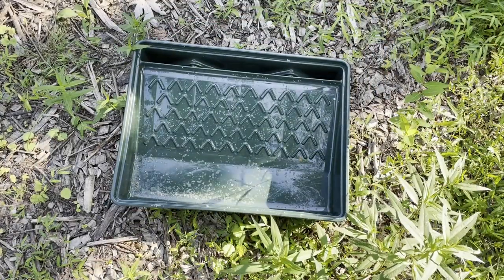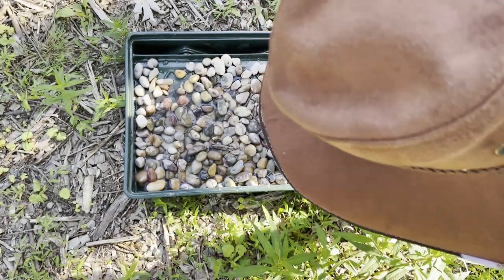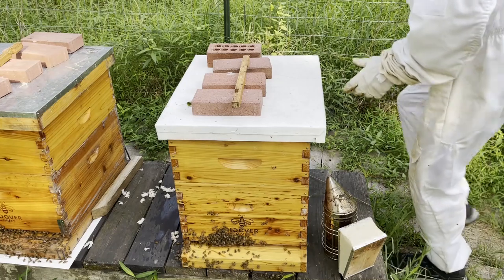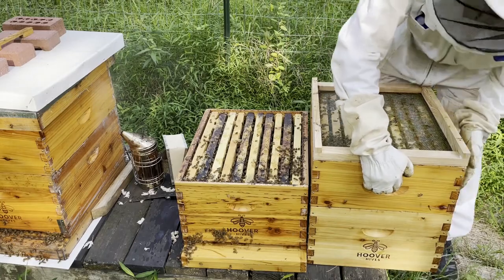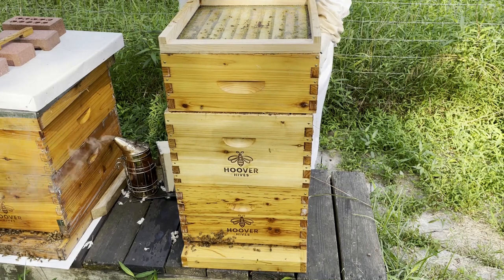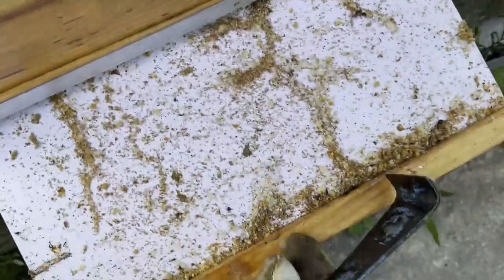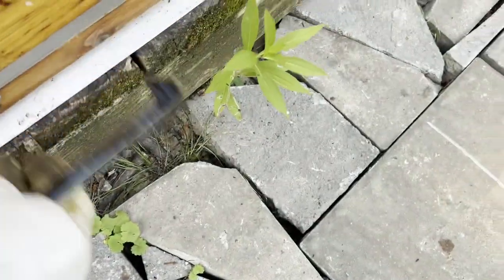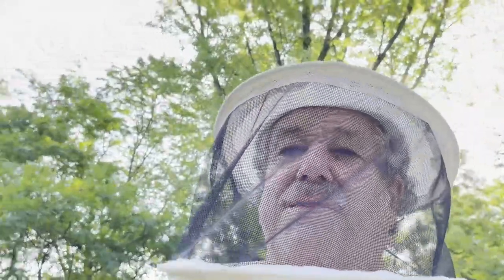Episode #84 - Watering Your Bees During a Drought and Very High Heat!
The promised storms never came so with it as hot as can be, there are few places the bees can find water. We also had to deal with some overcrowding and wanted to see if hive beetles were becoming a problem. A short video due to the heat!